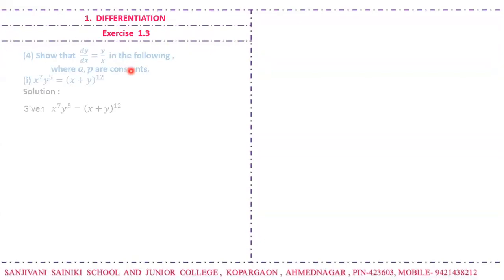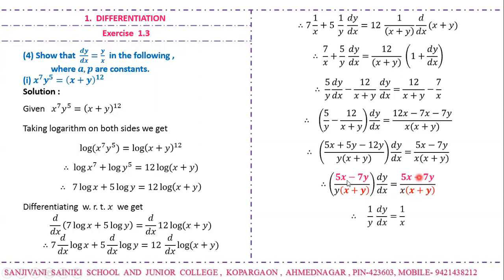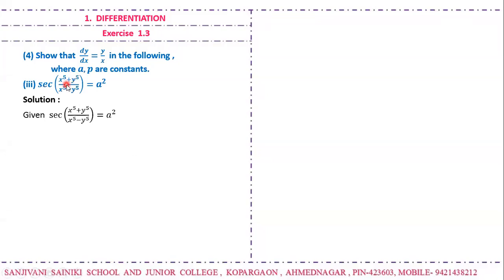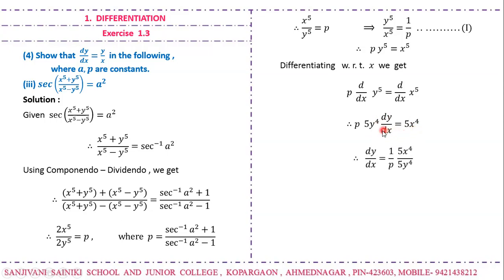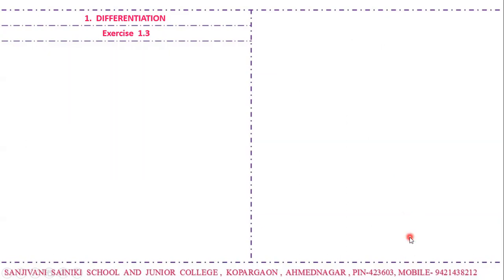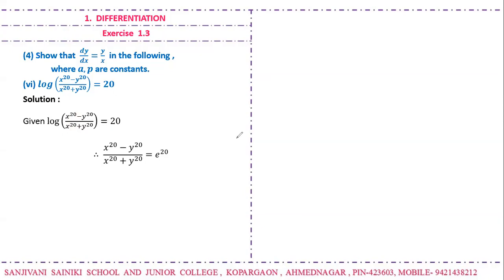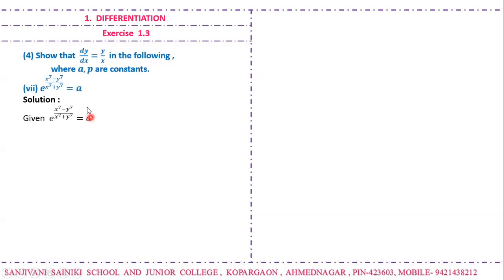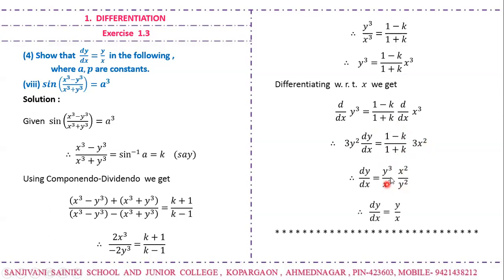Part- II (Differentiation) (Lecture-22)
Exercise 1.3 (4) Examples on Logarithmic and Implicit Functions